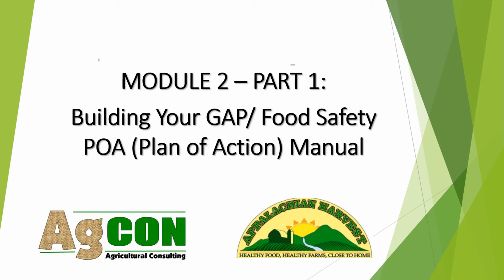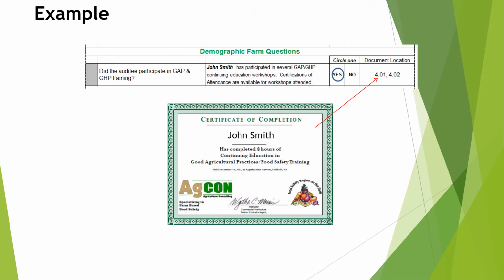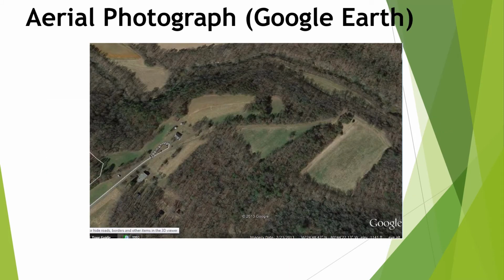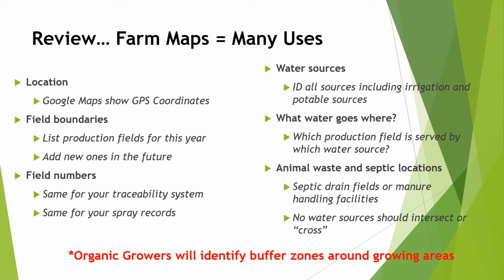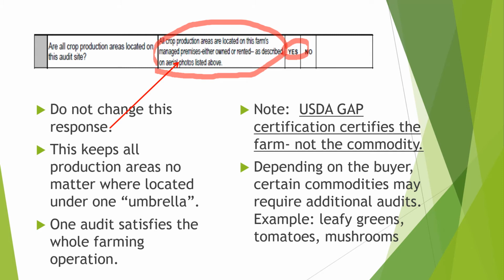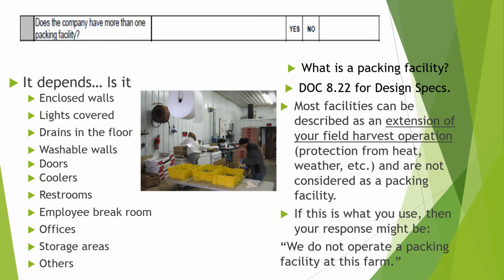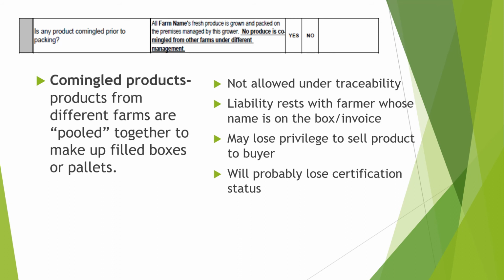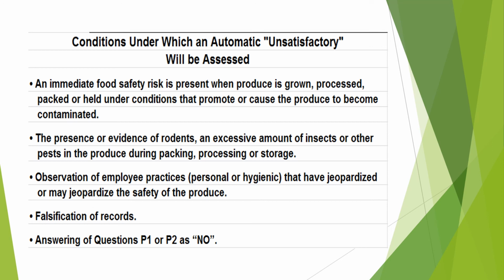Building your GAP Food Safety POA Plan of Action Manual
This video shows how to set up the manual, making farm maps, and answering demographic questions that are required in all manuals.